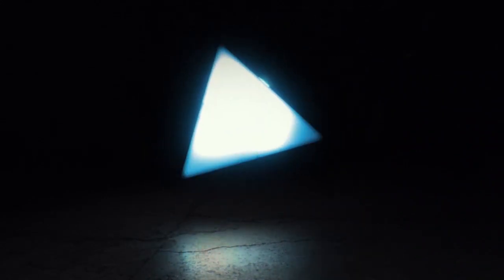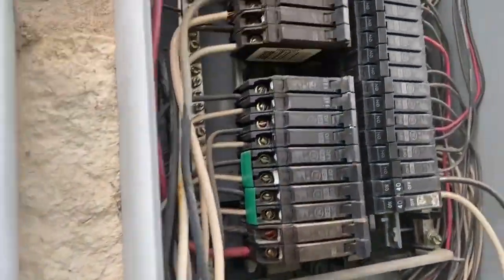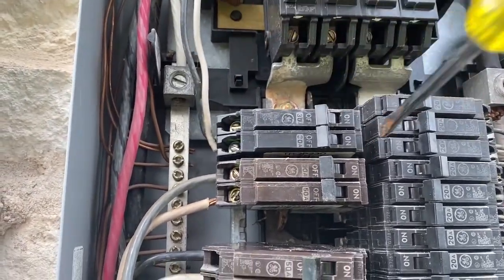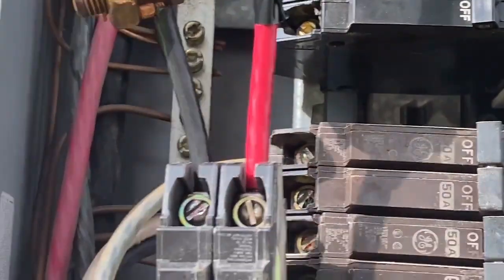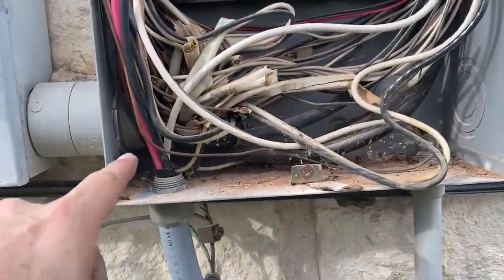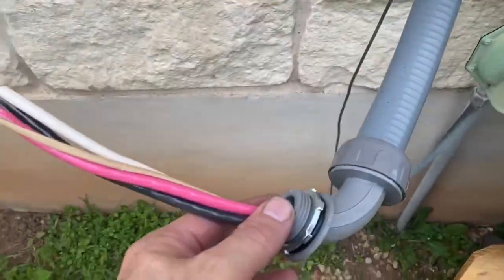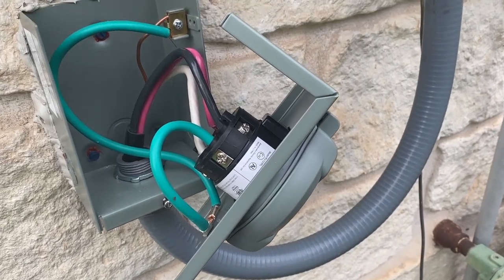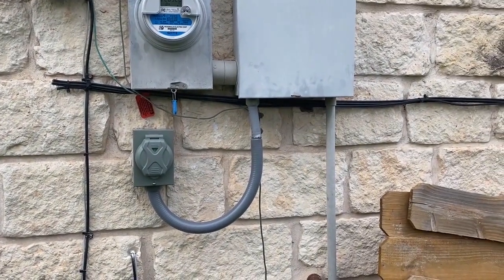Wiring a generator with an interlock to existing breaker panel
In this video I install the wiring into my circuit breaker house panel so that I can quickly and easily connect a portable back up generator service to house in the event of a prolonged power outage. In 2021, Texas lost power for several days costing me over $10,000 in damaged pool, and septic system equipment.  Had I completed this project a year earlier I would have been good-to-go and not lost any of the equipment as the anti-freeze equipment would have kept going.

Total cost for everything for this project was under $2000.  I will provide a full list as soon as I have everything done.  There will be:

Part 1 - Wiring
Part 2 - Placing and Attaching the Generator (to the house and the propane)

Part 2 will include a test fire up and I will update with a link as soon as that is out.